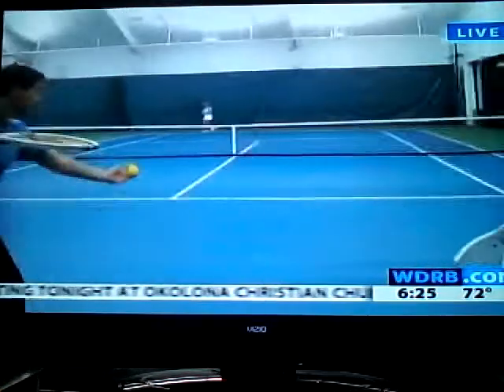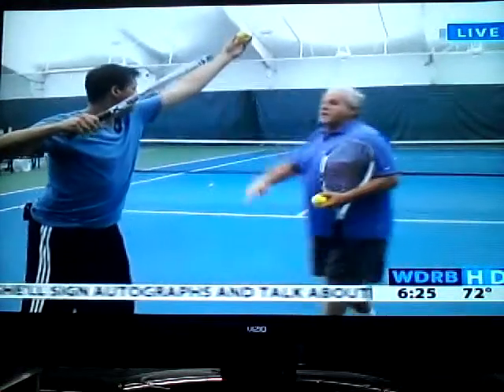Fox USTA promo